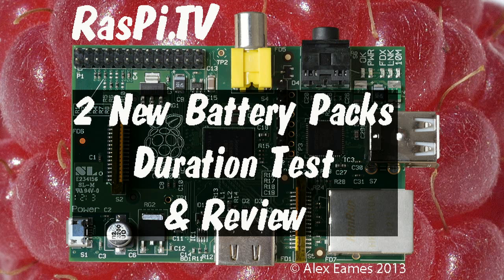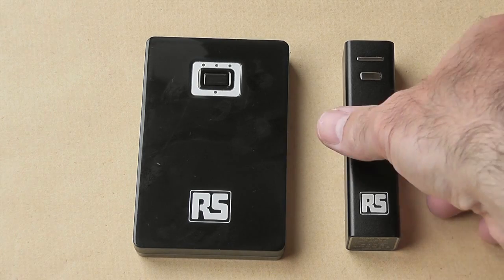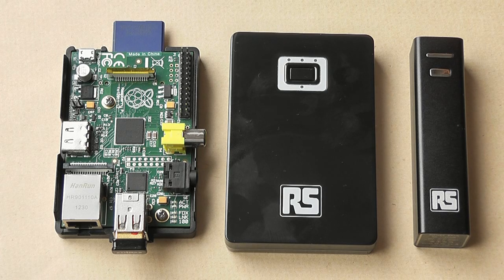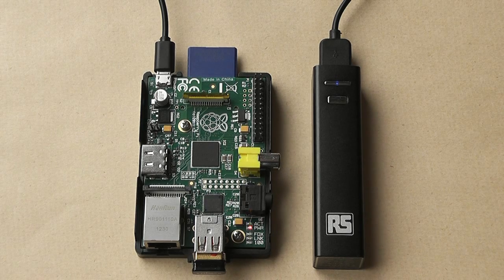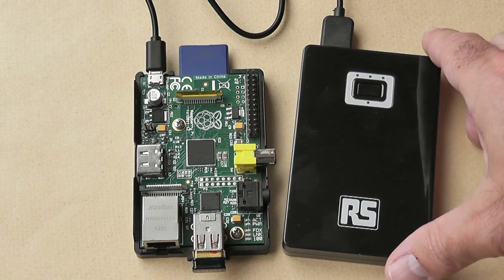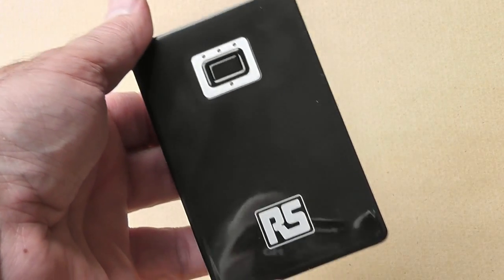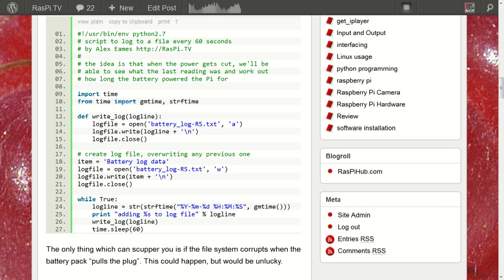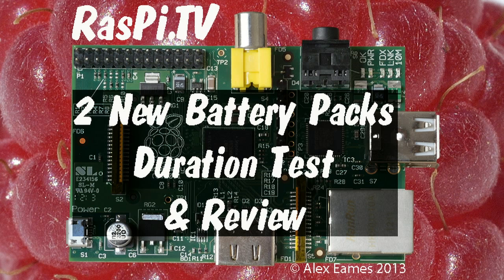Duration test and review of two new USB battery packs suitable for Raspberry Pi and mobile phones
Two brand new USB battery packs reviewed and duration tested using a Raspberry Pi. including the Python script I used for the tests